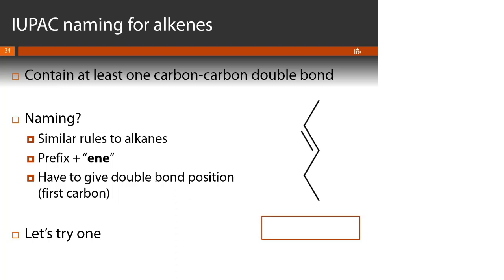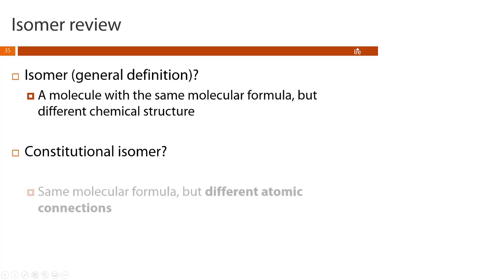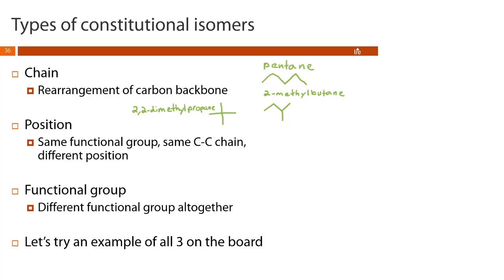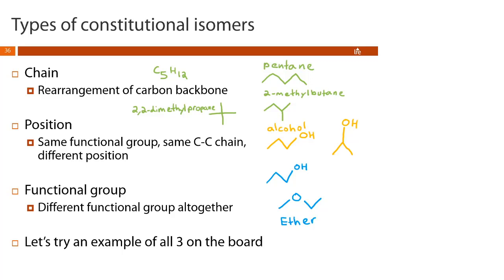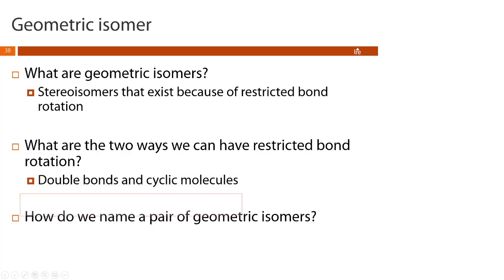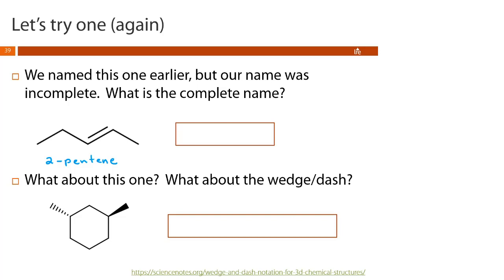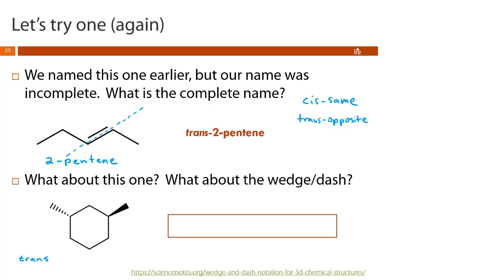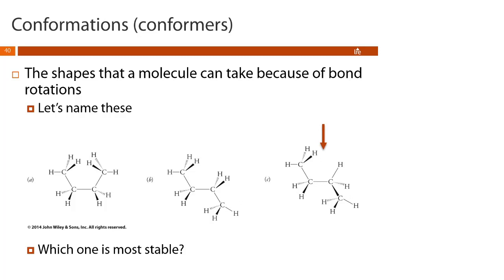Nursing Chem - Organic Properties Part 5 - Alkenes & Isomers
In this video you'll learn how to properly draw and name alkenes using IUPAC nomenclature.  You will also learn to identify pairs of geometric isomers, stereoisomers, or conformers.